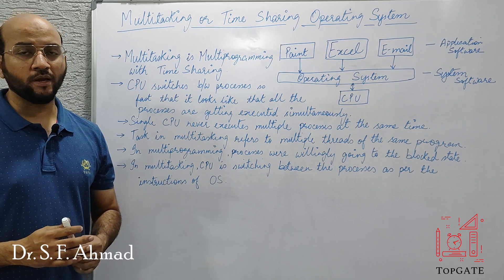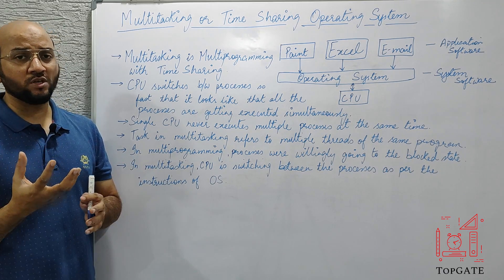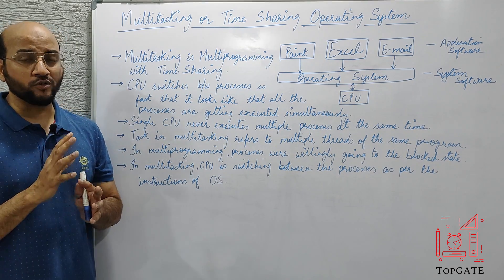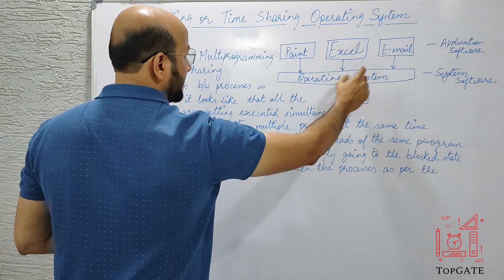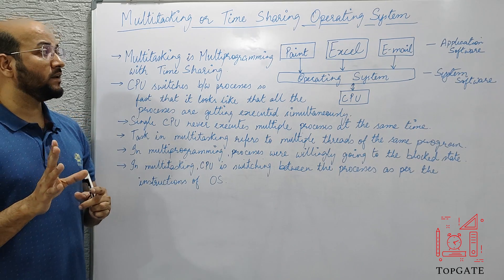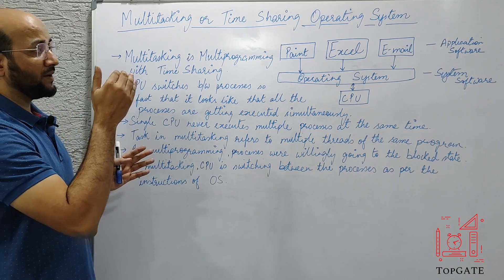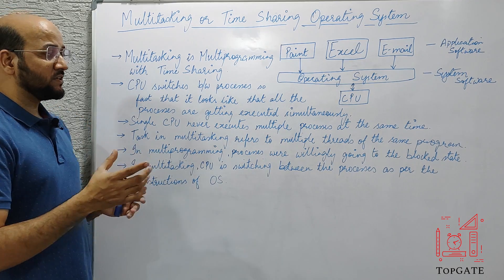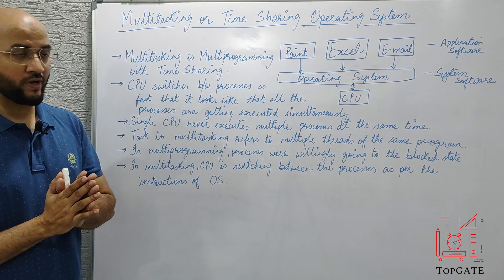1.4 Multitasking Operating System | Time Sharing Operating System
Multitasking Operating System
Time Sharing Operating System